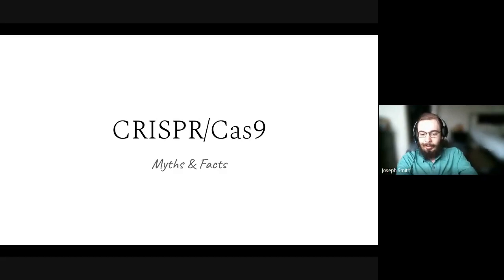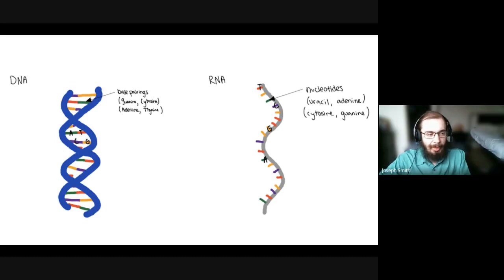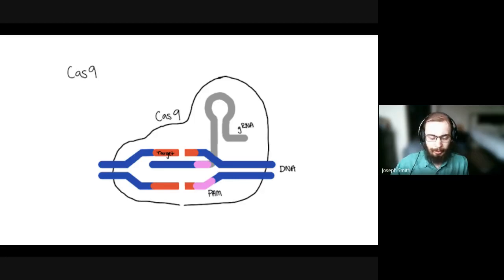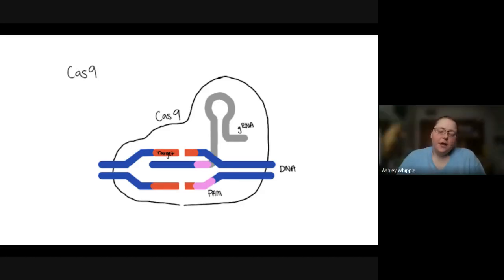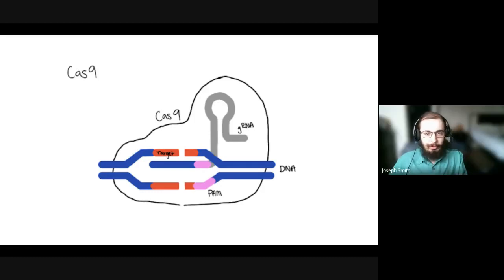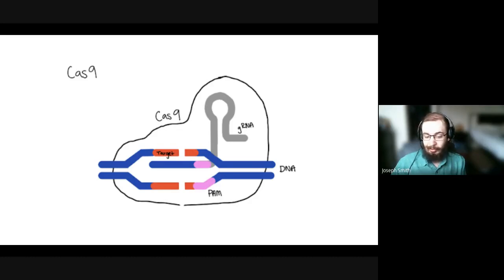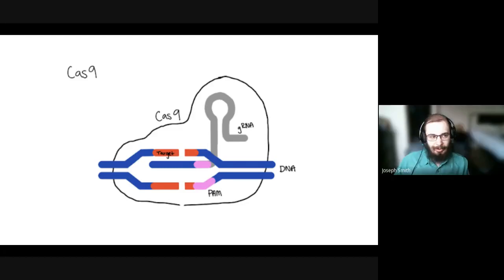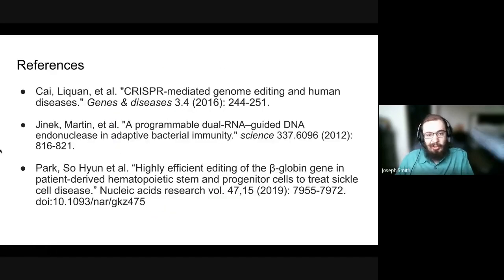CRISPRCas9 Myths & Facts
Biochem student discuses myths & facts about CRISPR for capston CHM 462C